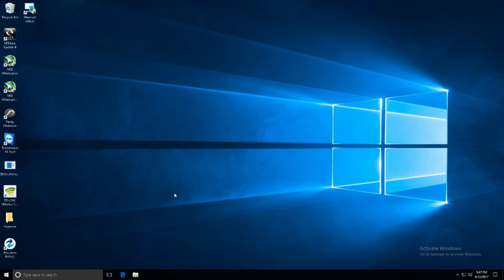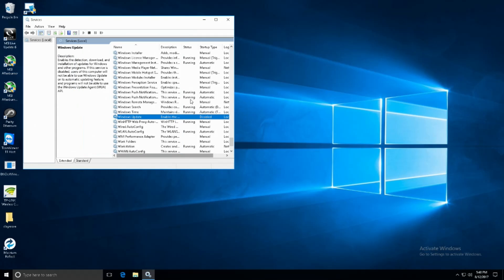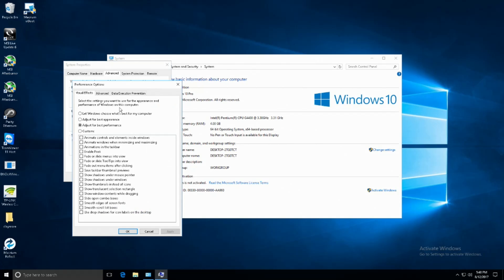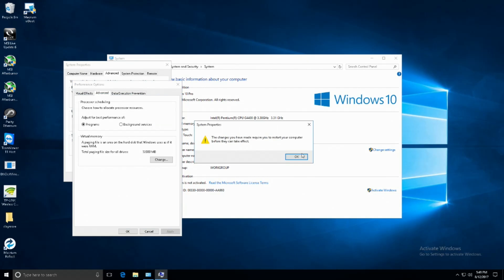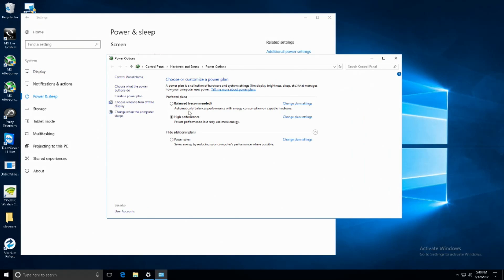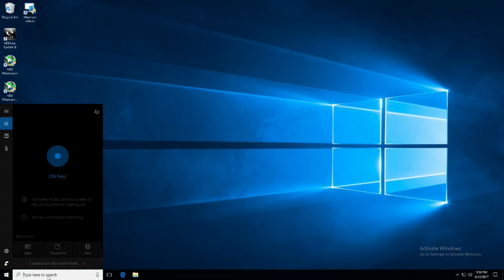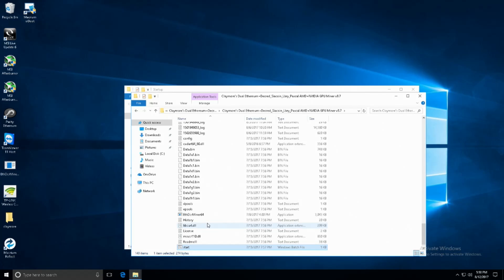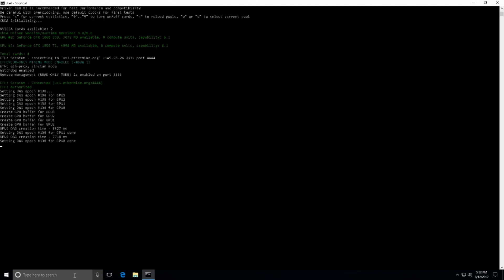5 Settings For Mining Cryptocurrency On Windows 10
How to configure Windows 10 for your Mining Rig to get the best hashrate in ethereum and more.

My ETH Wallet: 0x916a3833606e67a2b072cf58539c2ed06cde6e8e
My BTC Wallet: 15u5BKyr26HN9vCuShxnaGVcHBBjvc2thM